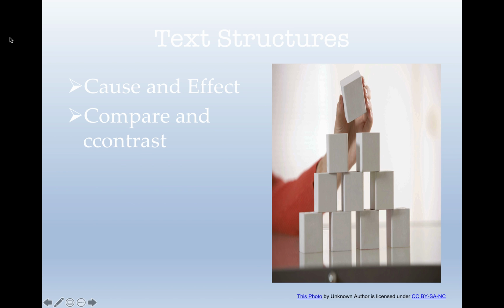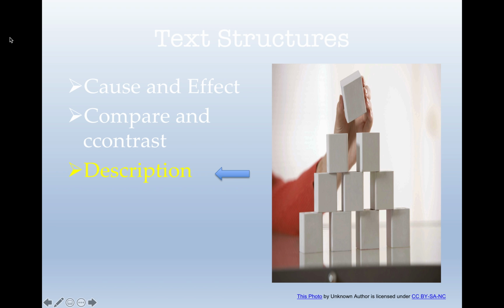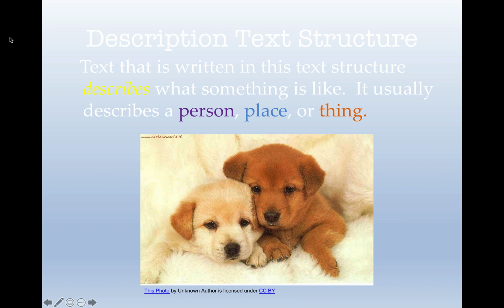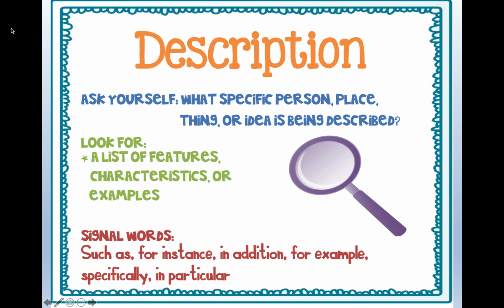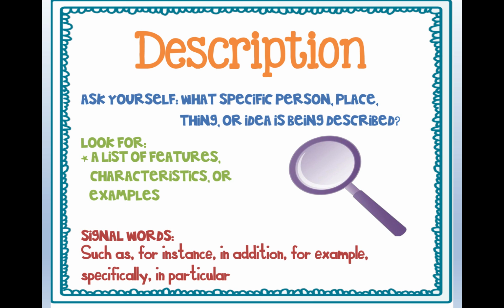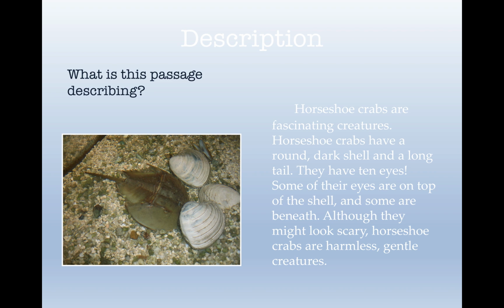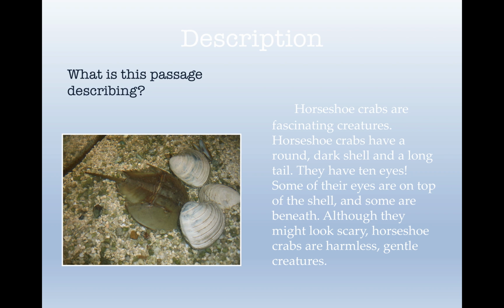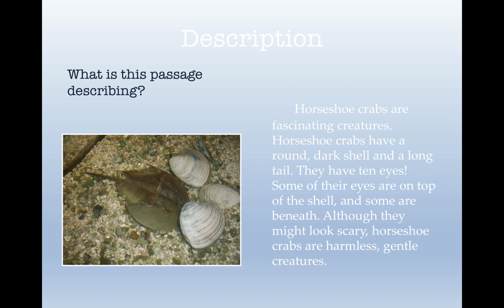Description Text Structure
Alright, we are going to continue on with our text structure unit, focusing on description text structure today.